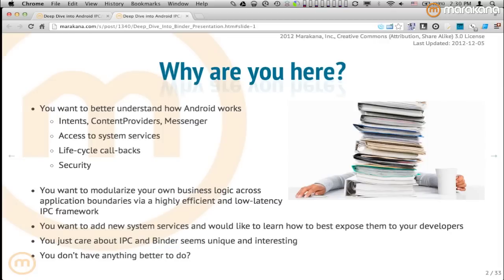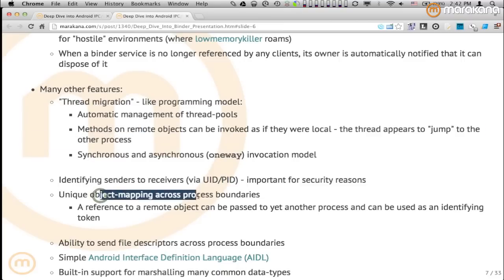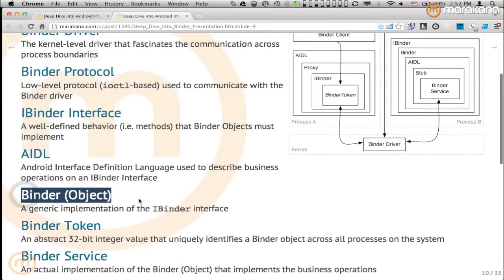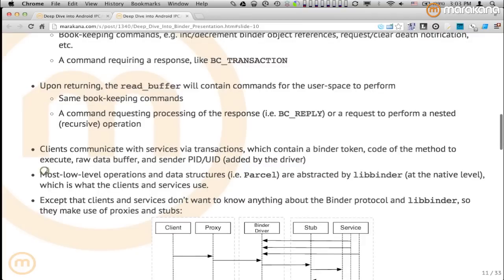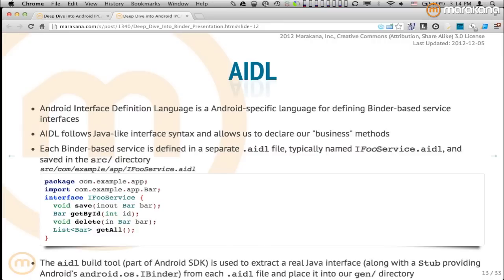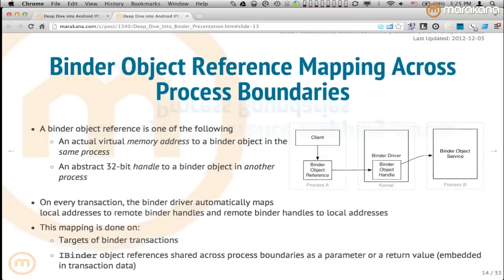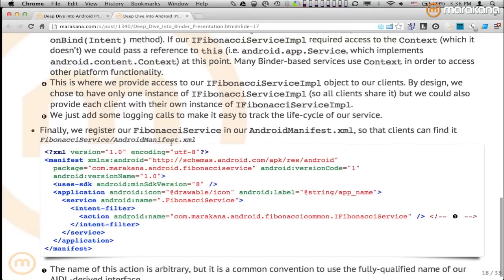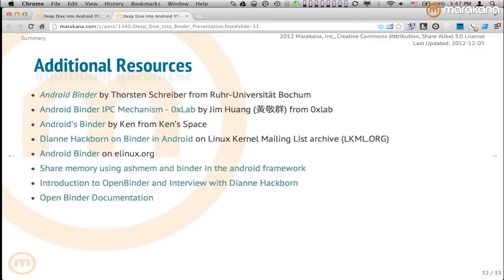AnDevCon IV: Android Binder IPC Framework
This screencast comes from AnDevCon IV presentation by Aleksandar Gargenta on Dec 5th, 2012.

Inter Process Communication (IPC) has been a part of Android since 1.0, and yet most of us take it for granted. Intents, content providers, and system service managers hide the IPC infrastructure provided by Binder, but without it, the Android OS and our apps would simply fall apart. Binder/IPC is the glue that holds it all together. It enables Android's memory management, security sandboxing, efficient threading, and countless other features on the Android platform.

In this talk we will first go wide and discuss IPC on Android in general. We'll see what it makes possible not just for system framework APIs, but also for us, Android developers, who can take advantage of it to build efficient suites of Android apps. We'll tackle both Java and C++, standard and custom data types, sync and async execution modes, wide-open and secured services.

We'll then go deep and get to the bottom of Binder. We'll discuss how it works from the kernel driver all the way to the application code, including its threading context, discovery mechanisms, security implications, instrumentation and debugging, latency, and comparisons to other frameworks. Finally, we'll discuss its limitations and how to best deal with situations where we need to efficiently exchange large memory blobs or files with remote processes.

Binder/IPC certainly does not fall into the new or sexy category, but if you want to learn about how Android really works or build apps that talk to each other efficiently, then you should check this out.